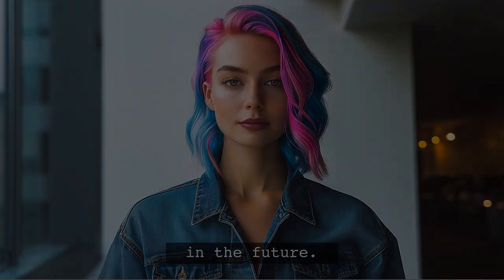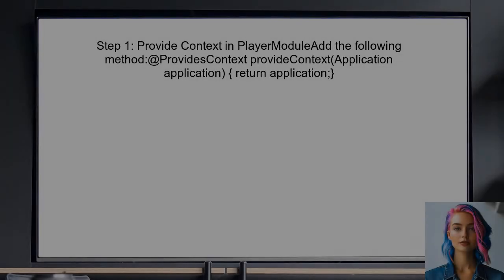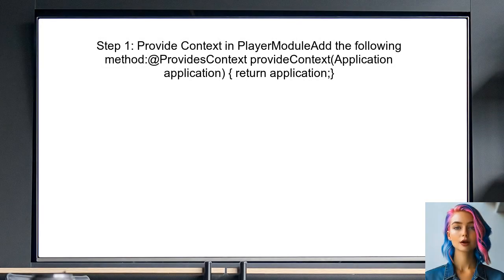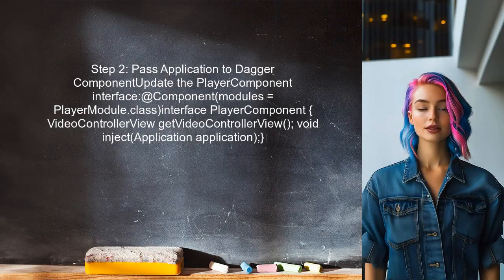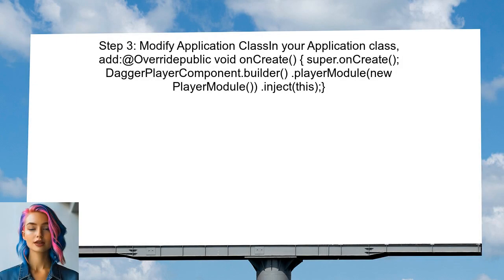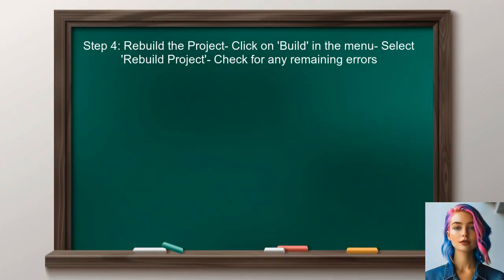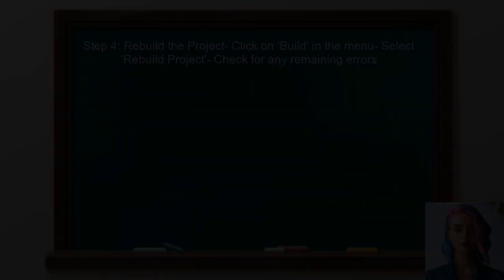Fix Dagger 2 Error: android.content.Context Cannot Be Provided Solution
In this video, we tackle a common issue faced by Android developers using Dagger 2: the "android.content.Context cannot be provided" error. This problem often arises when trying to inject context into your classes, leading to frustrating build failures. Join us as we break down the root causes of this error and provide clear, step-by-step solutions to help you resolve it and streamline your dependency injection process. Whether you're a beginner or an experienced developer, this guide will enhance your understanding of Dagger 2 and improve your app's architecture.

Today's Topic: Fix Dagger 2 Error: android.content.Context Cannot Be Provided Solution

Related to